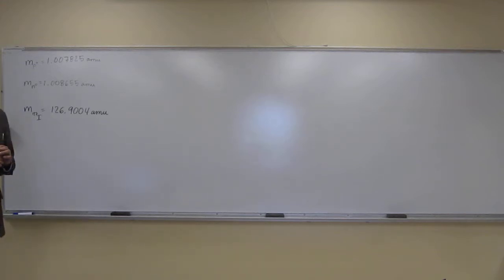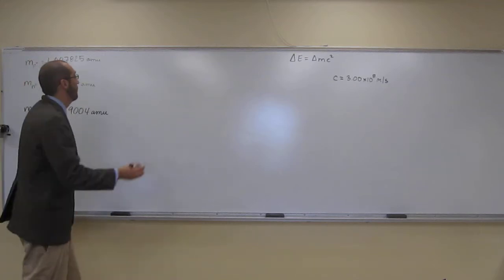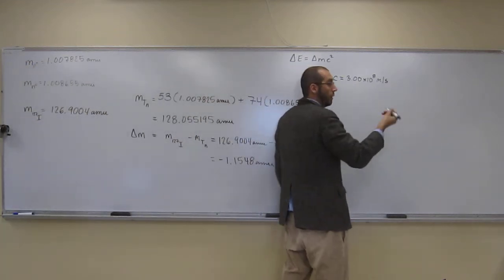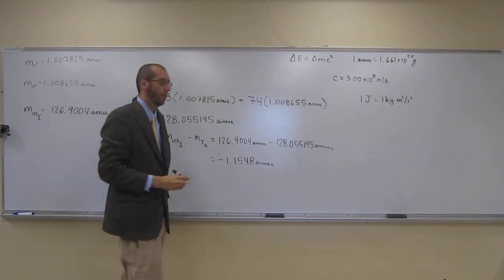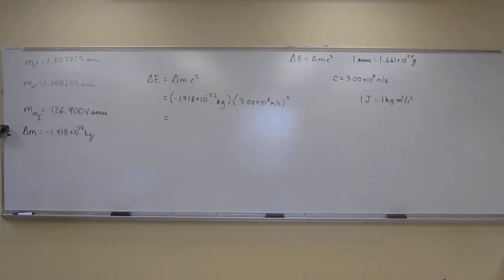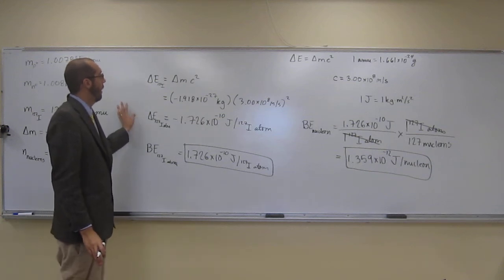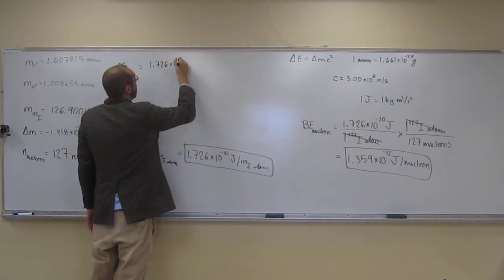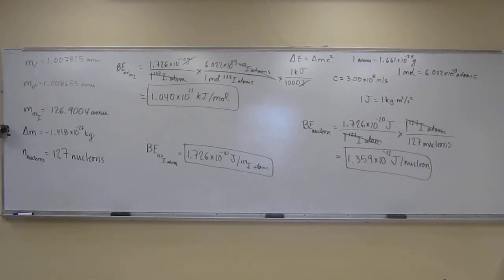Einstein Equation 002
The atomic mass 127I of is 126.9004 amu. Calculate the nuclear binding energy of this nucleus, the corresponding nuclear binding energy per nucleon, and the nuclear binding energy per mole of the nucleus.